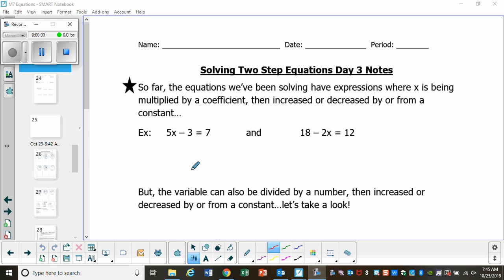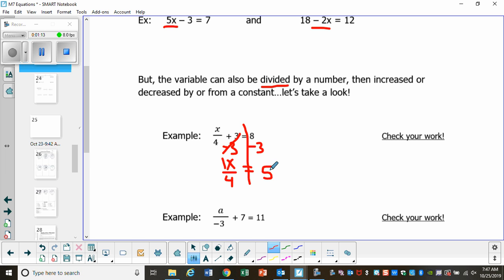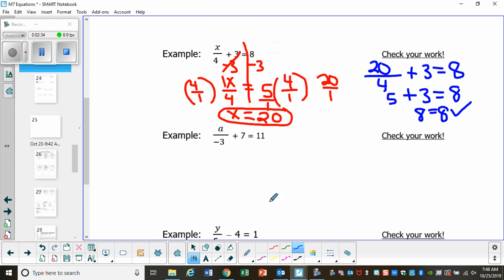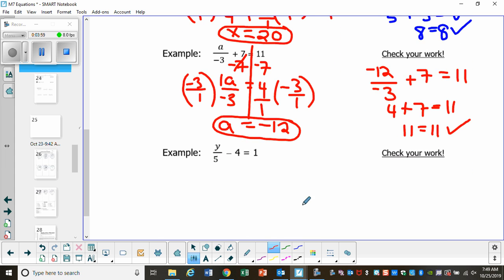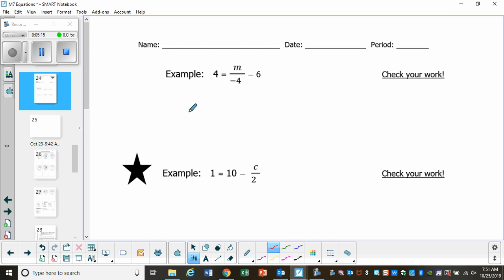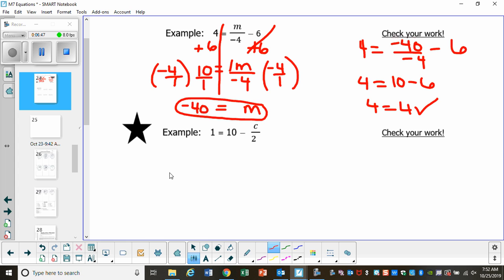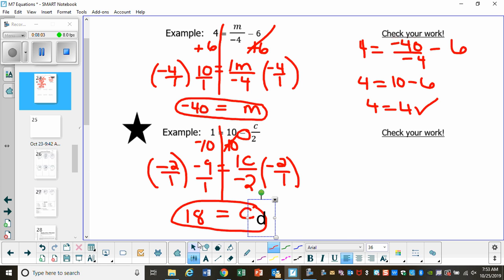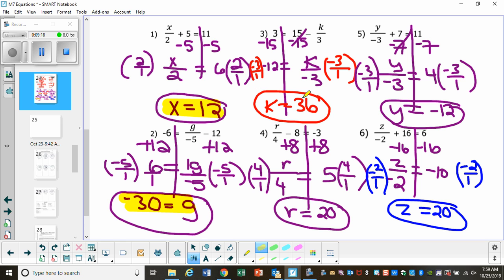Two Step Equations Day 3 NOTES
Solving Two Step Equations Day 3 Notes